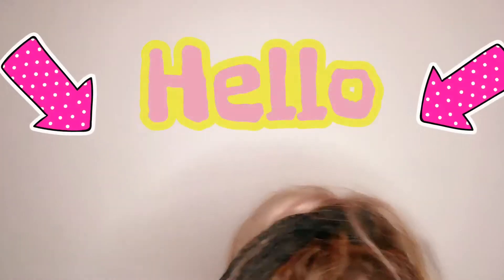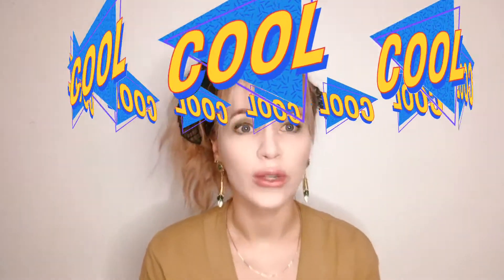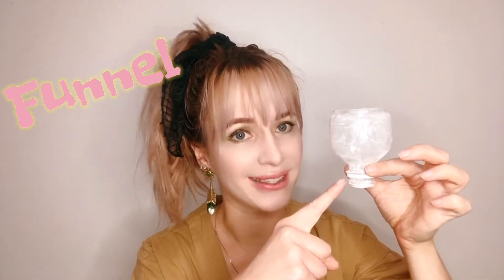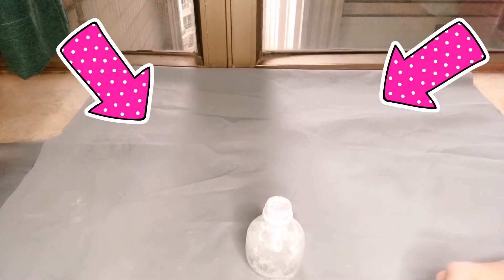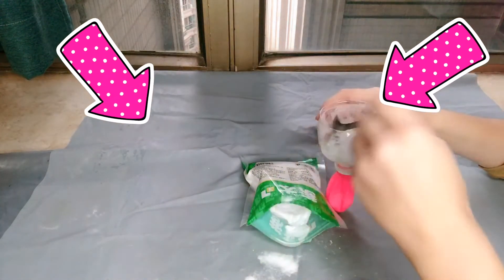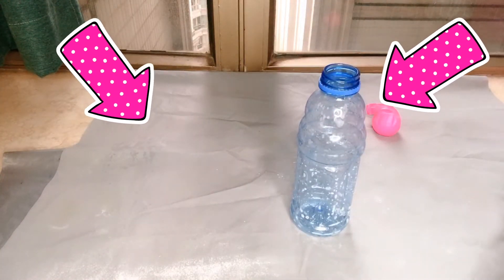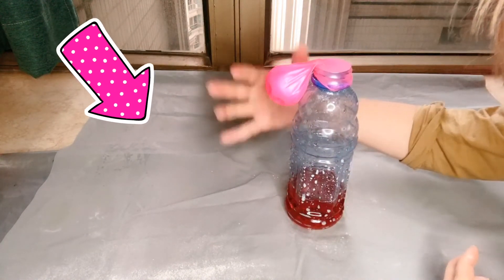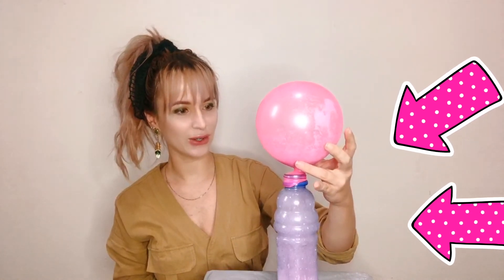Science experiment for kids// Inflating a ballon // indoor activity // game for kids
Everyone knows how to inflate a balloon. But can you do it without using your mouth or a special pump? Lets see
Materials needed:
bottle
balloon
baking soda
vinegar
spoon